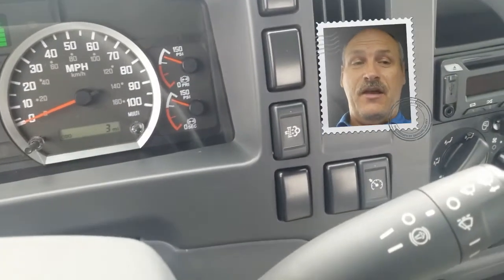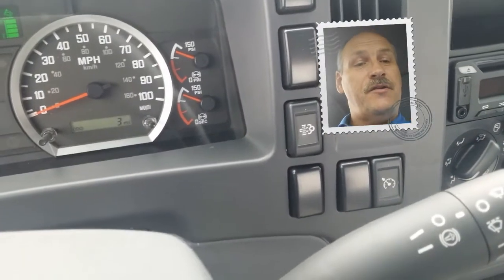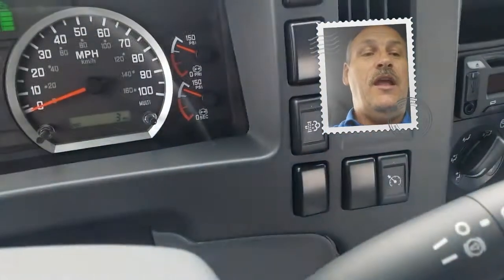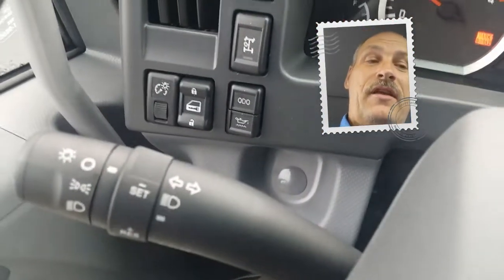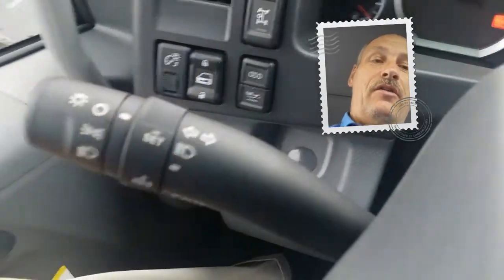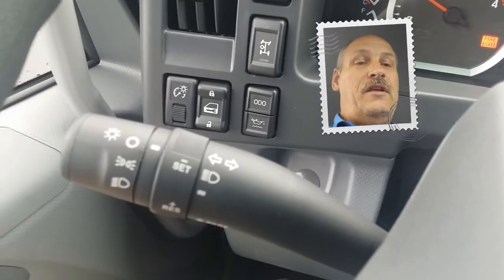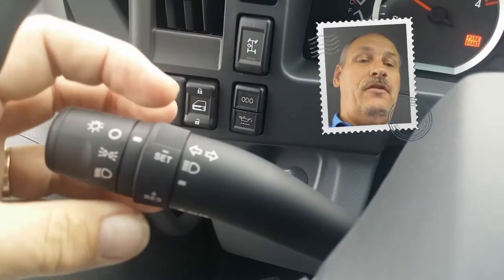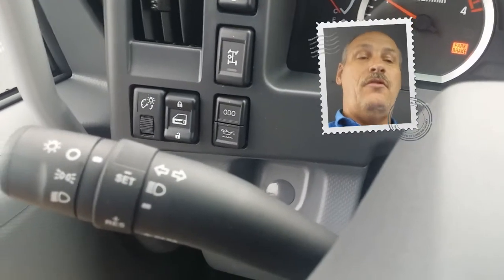Isuzu FTR Cruise Control Operation - How to operate the dash switch and lever control system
In this 'Isuzu Tip of Today' Michael Olden  demonstrates the steps to engage the cruise control feature of the Isuzu FTR.

The steps are:
Depress the cruise switch located to the right of the steering column.
Use the left of steering column control lever to "set"

Lee-Smith, Inc., is your one stop for new & pre-owned commercial trucks.

Our International, Ford and Isuzu brands are the best in the industry.

We work with the best body manufacturers in your area to design the truck that meets your specific need.

Light / Medium / Heavy Duty Vocational

Yard Tractors, Local Tractor, Regional Tractor, Long Haul Tractor, Off Road Severe Service, Day Cab, Sleepers, Flat Roof, Hi Rise, Sky Rise Tractors, Refuse / Mixer / Roll Off / OTR / Long Haul / Regional / Bulk Delivery

Cab Style -
Isuzu - Crew and standard cab,
International - Crew and standard cab trucks and day cab, low rise , hi-rise and sky rise tractors
Ford - standard, double cab, and crew cab.

Isuzu and Ford have gas engine options.

International and Ford offer two wheel to all wheel drive.